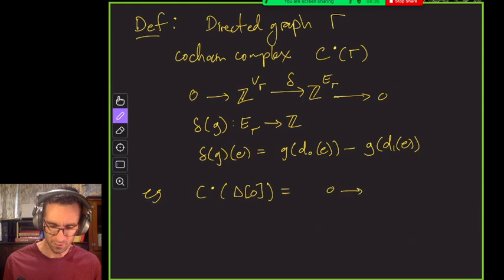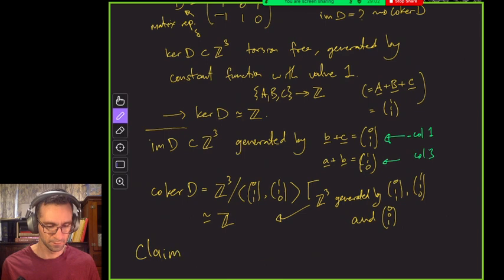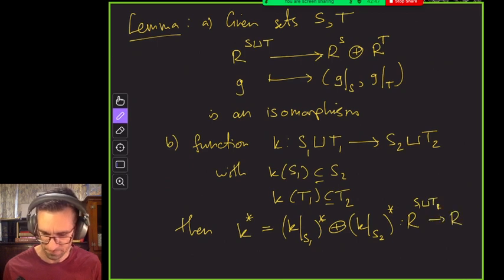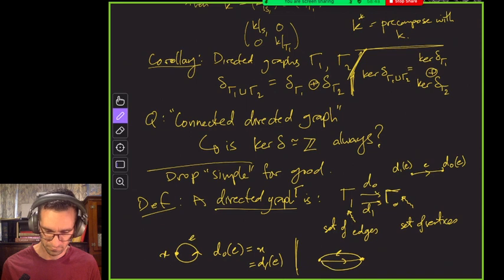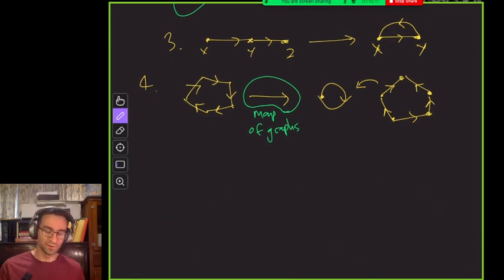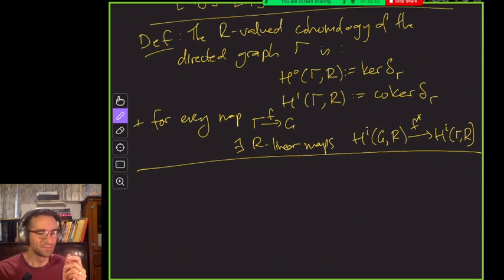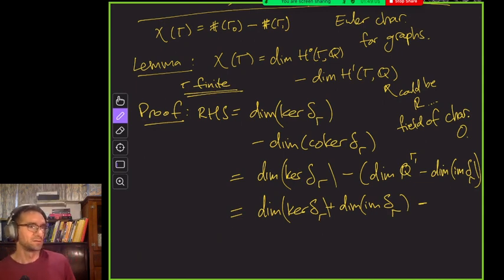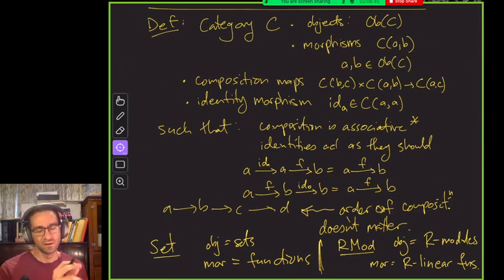Algebraic Topology lectures 3 and 4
Some examples of cochain complexes of directed graphs, maps of directed graphs, and the definition of cohomology for them.
Lecture 4 starts at 1:06:50